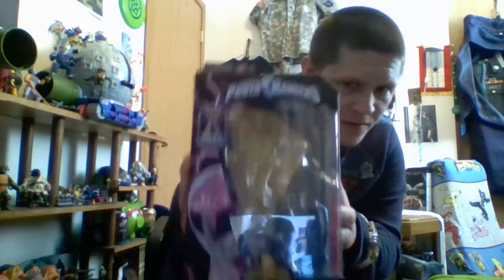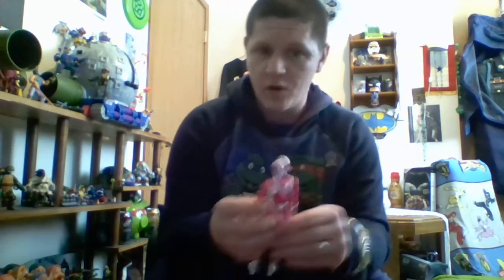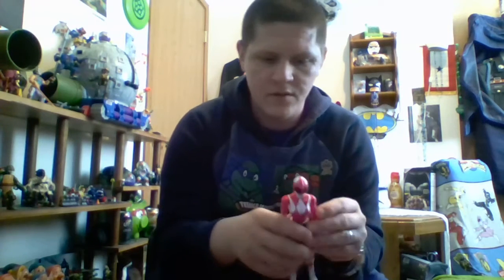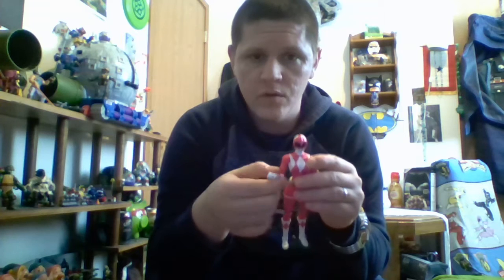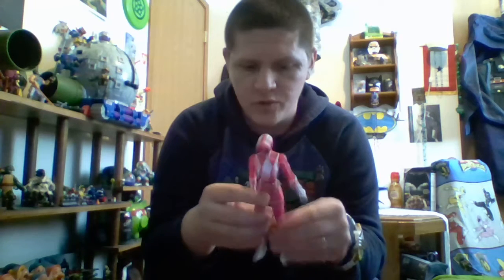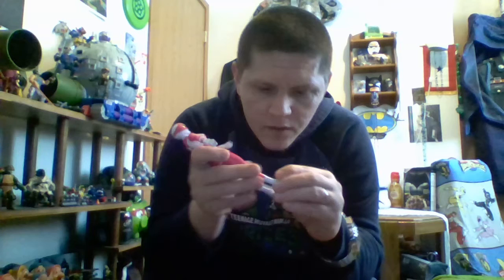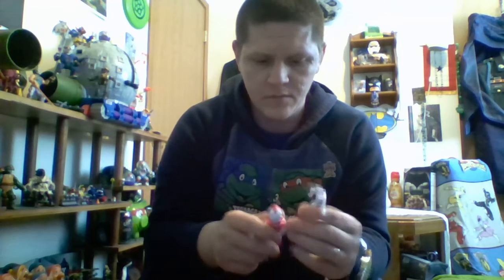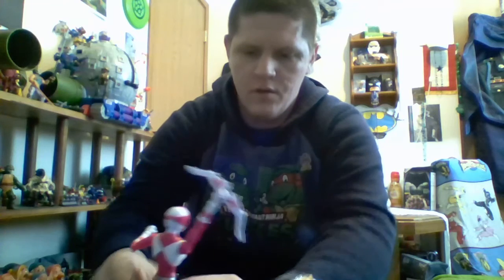Mighty Morphin' Power Rangers Legacy Pink Ranger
Legacy Pink Ranger Review